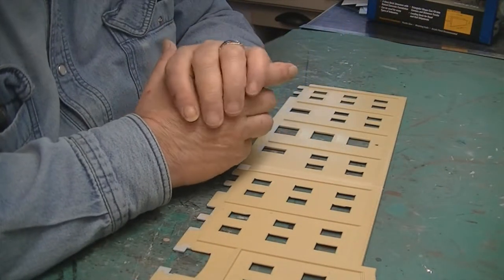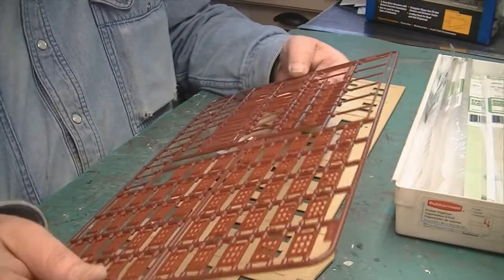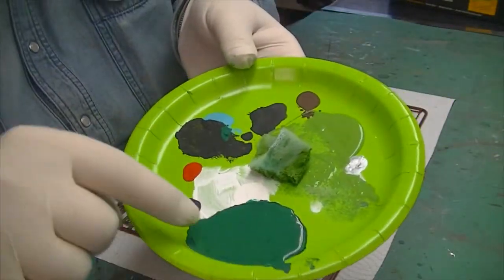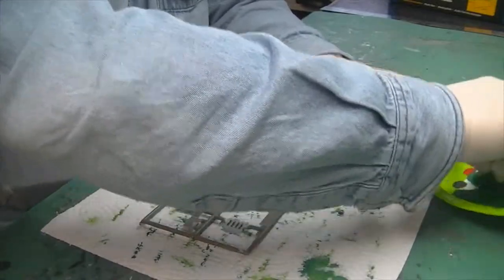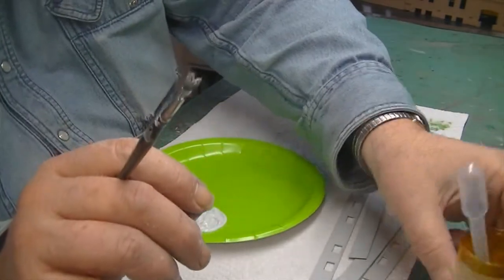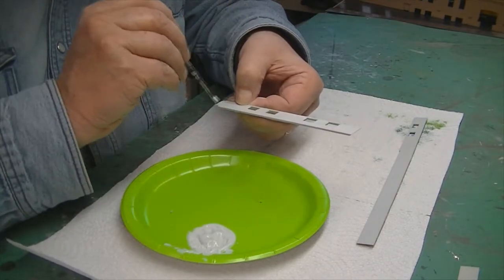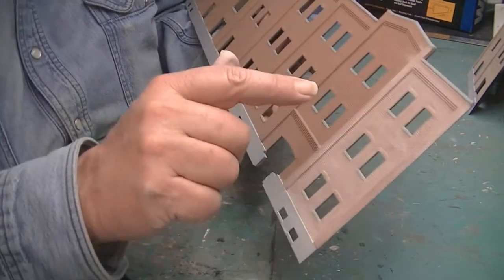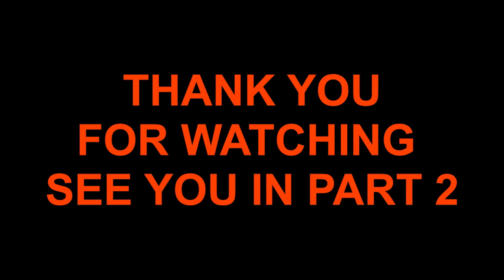IMPERIAL CASKET PART 1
Kitbashing the Reliable Warehouse (Cornerstone Kit) to built the Imperial Casket Factory, part one.

Copyrighted to CMR Productions (2021)